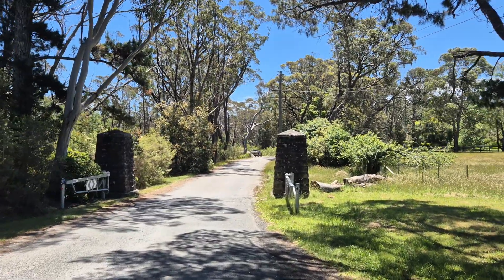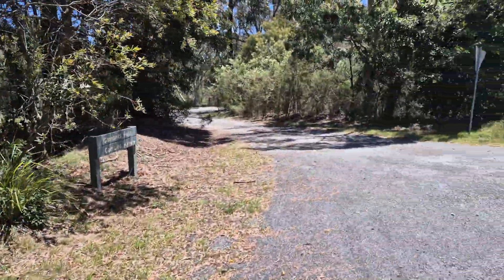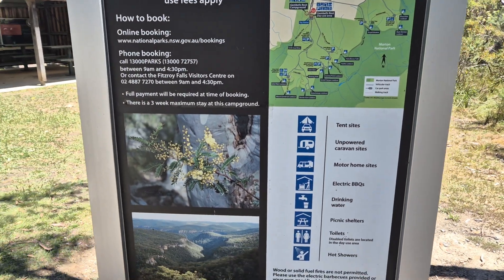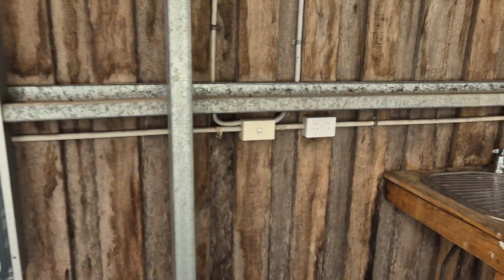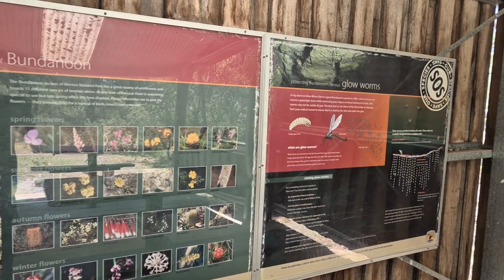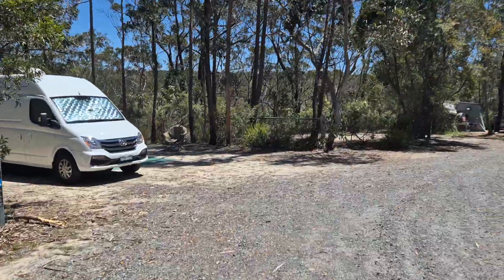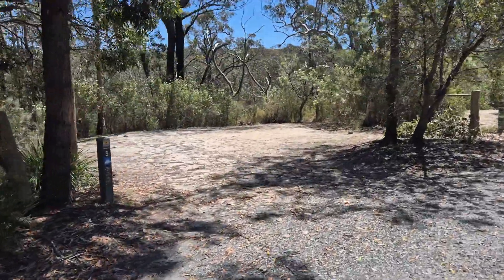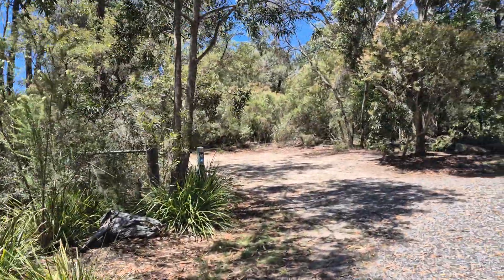Gambells Rest area campground Bundanoon nsw